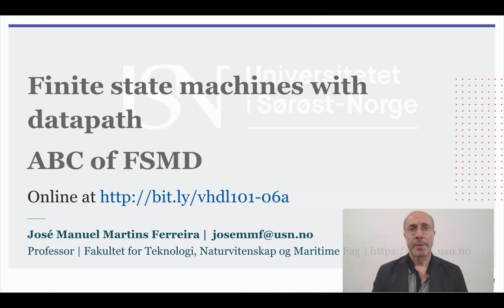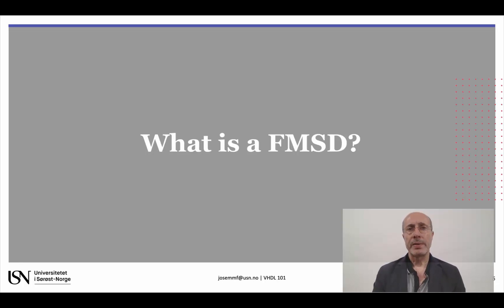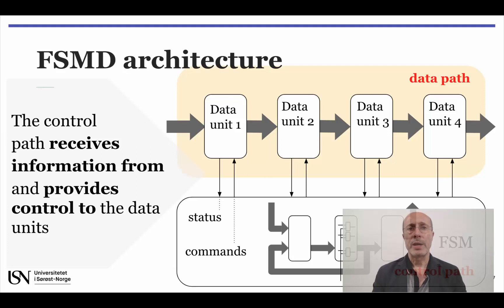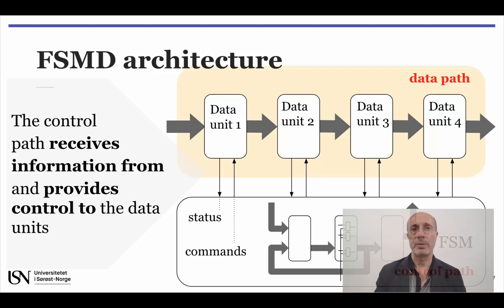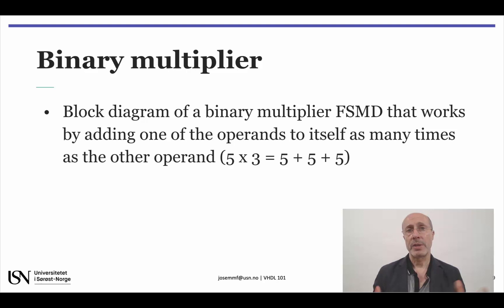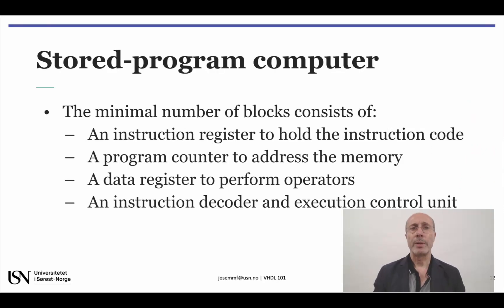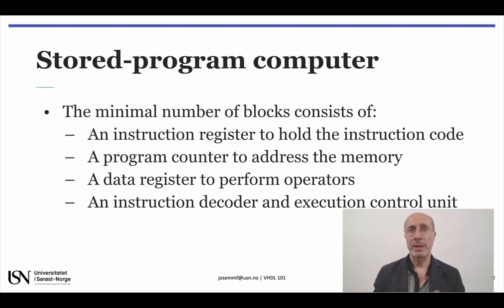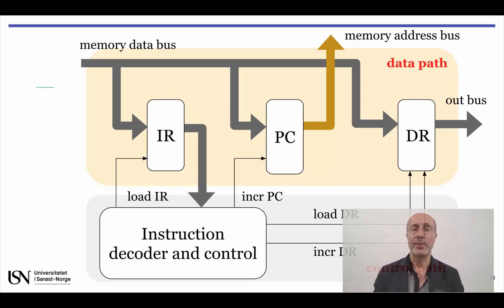06a FSMD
You can download slides | script | podcast and VHDL source files